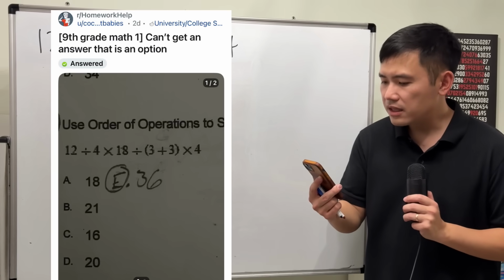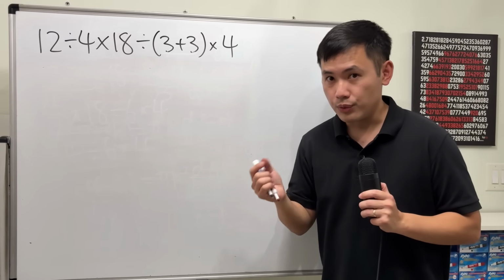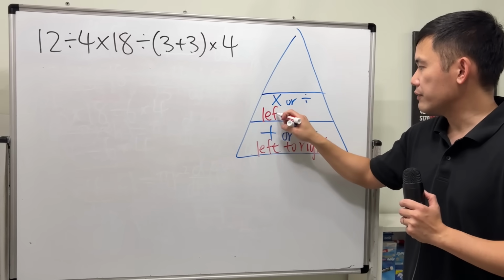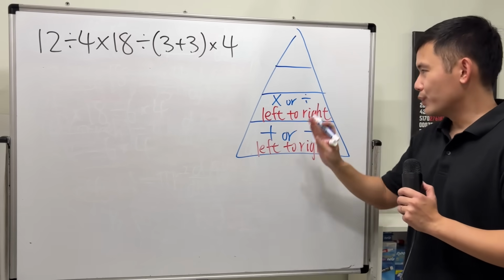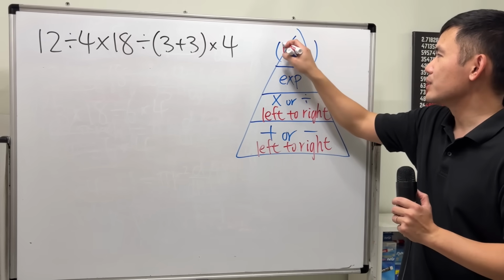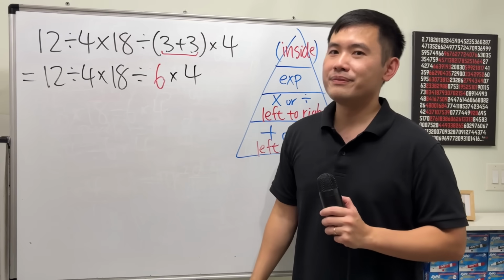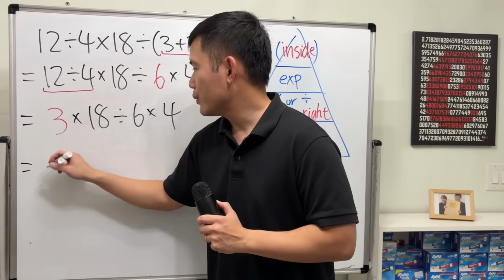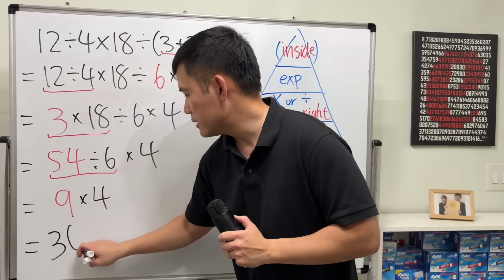The correct answer is NOT there! What would you do in this situation? Reddit order of operations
Learn how to use the order of operations to simplify 12 divided by 4 times 18 divided by (3+3) times 4. However, the answer does not seem to be in the given options. What would you do in this case?